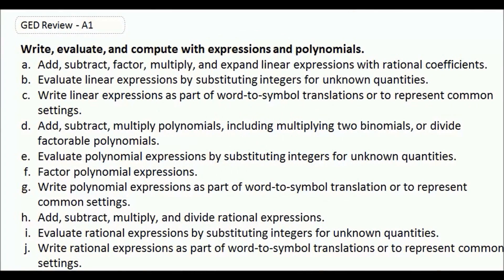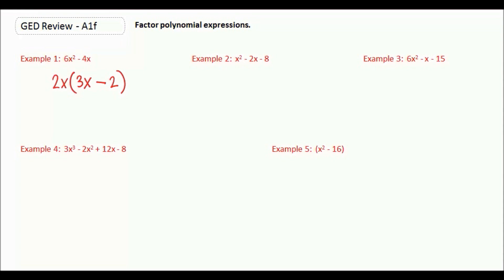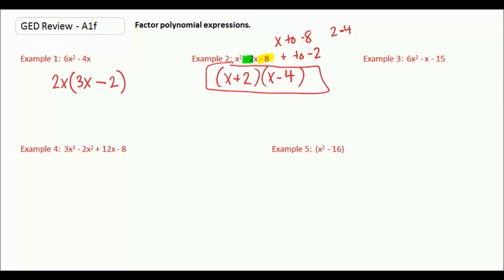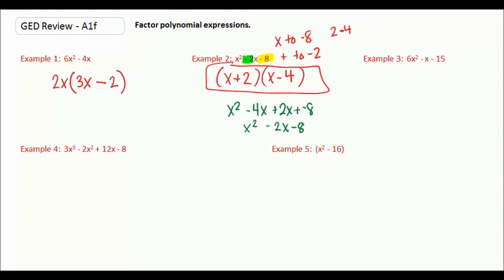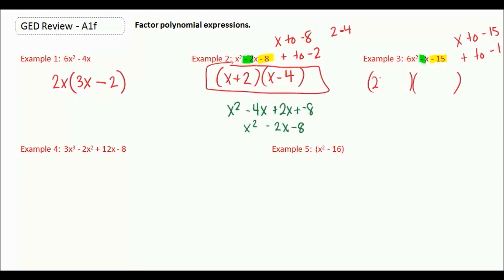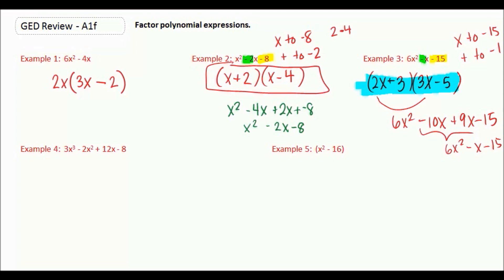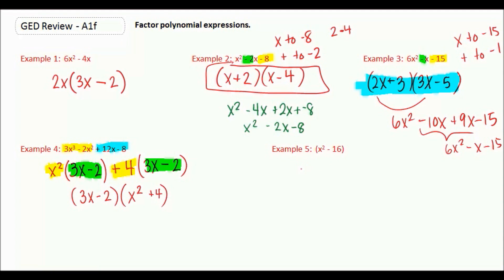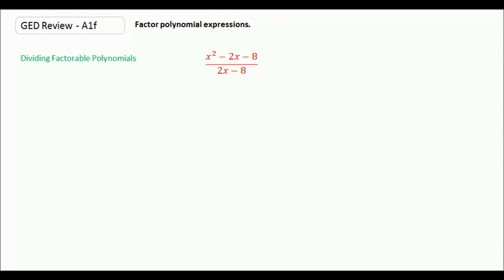GED Study Guide Math | Solving Linear Expressions Part 6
In this GED Math video lesson we will learn more about solving linear expressions. In this lesson we will go deeper into solving linear expressions and we will learn how to factor polynomial expressions. for more GED video lessons and practice tests.